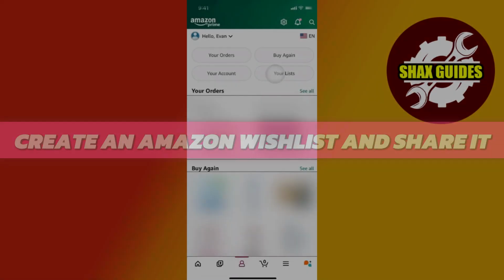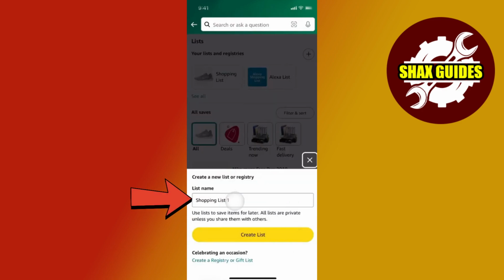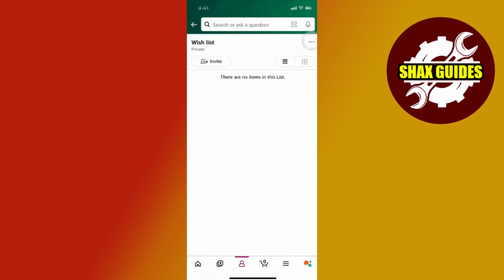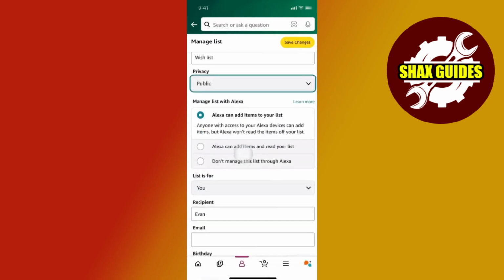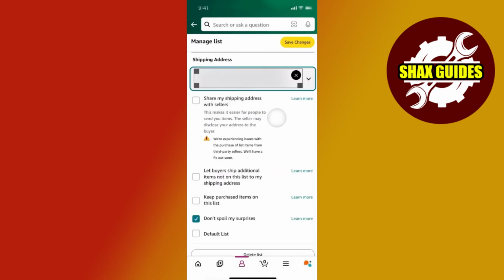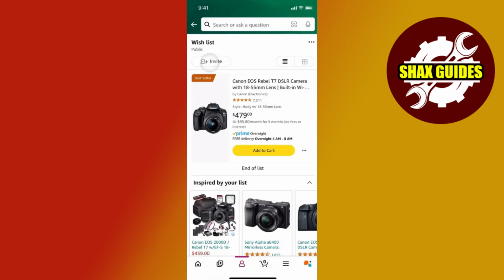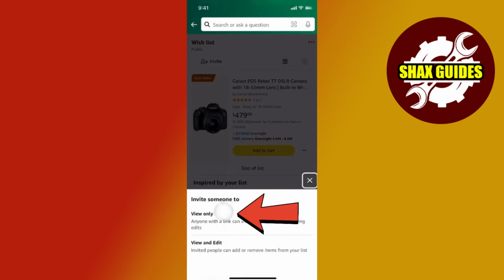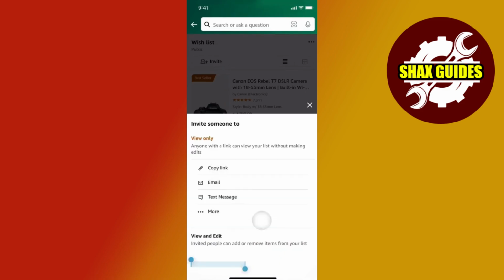How To Create Amazon Wish List And Share It | Step By Step Guide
Want to create and share an Amazon Wish List? This step-by-step guide will help you set up your wish list and share it with friends and family.